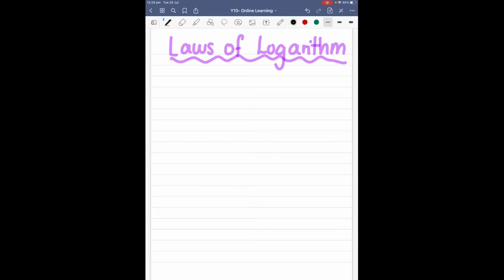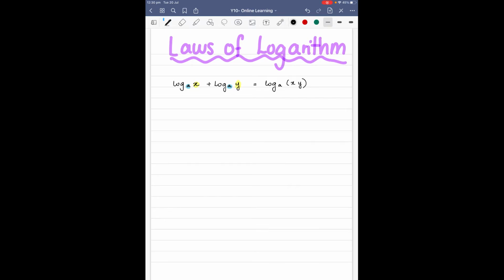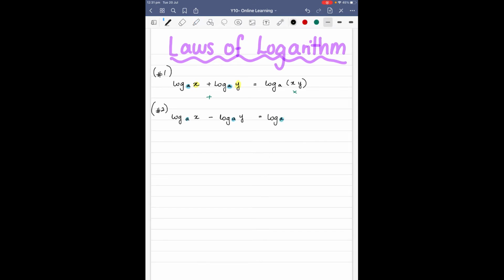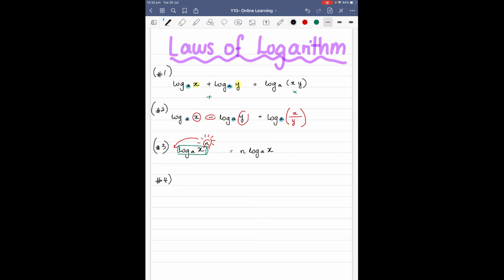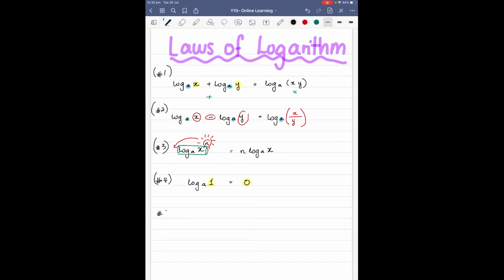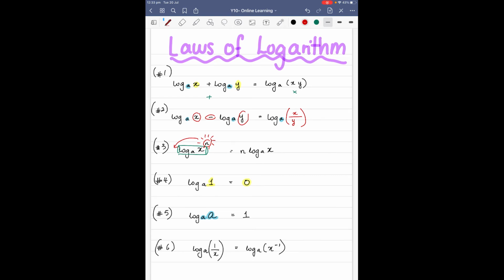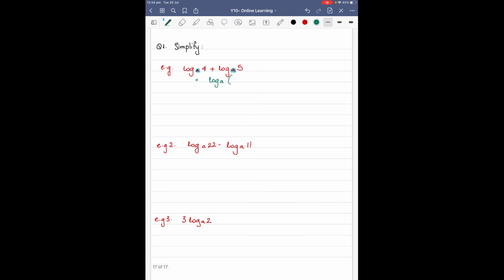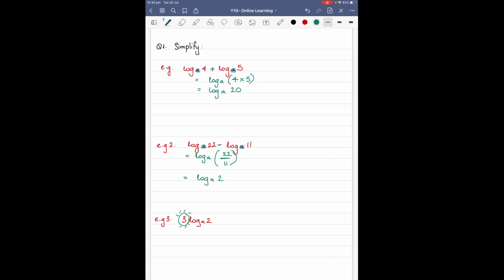Y10- Log Laws (Example 1)